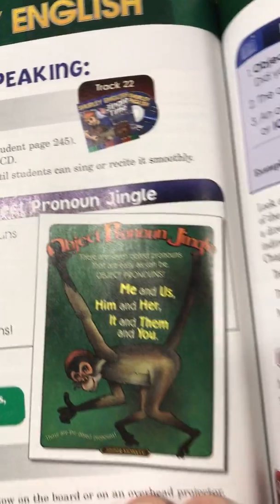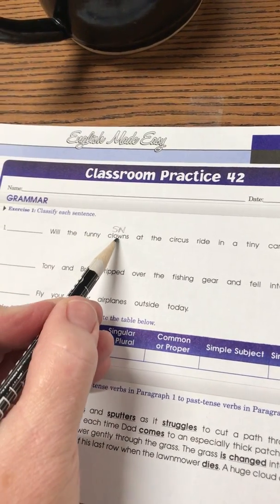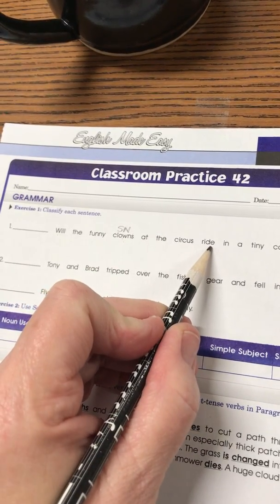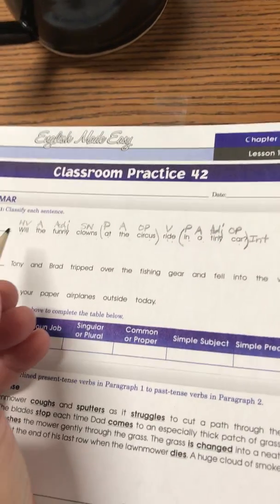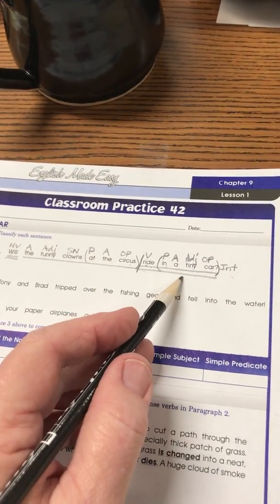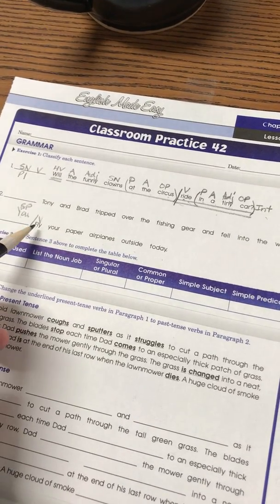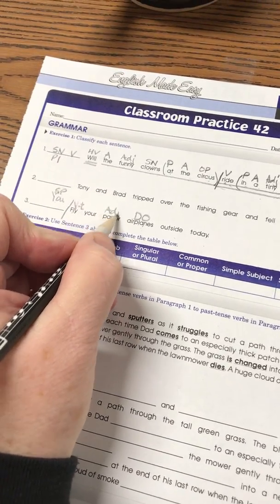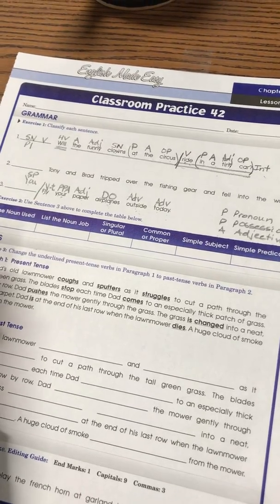CLPR 42 part 1